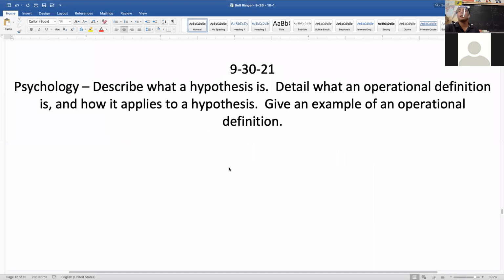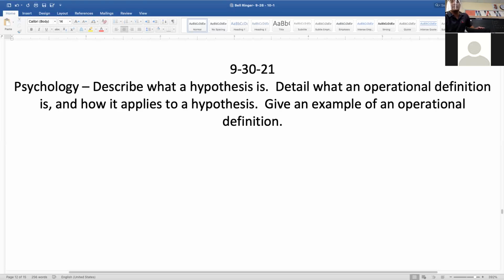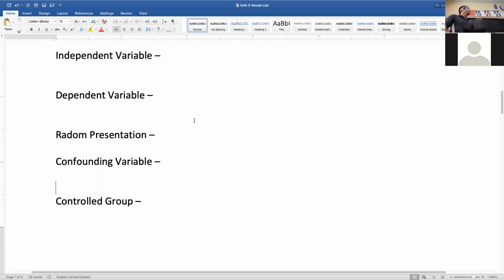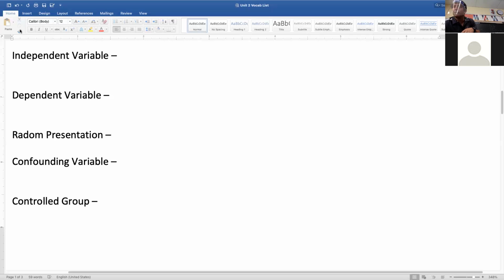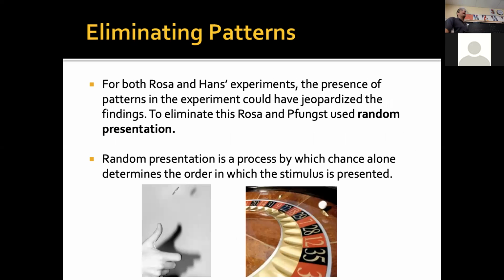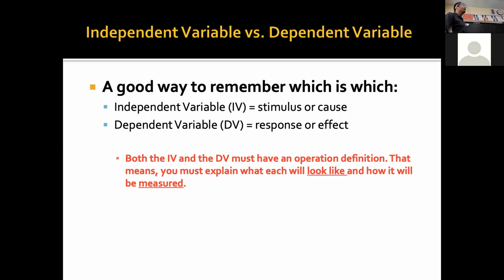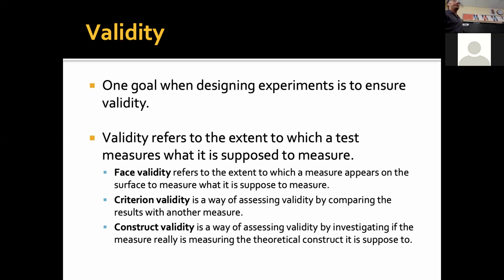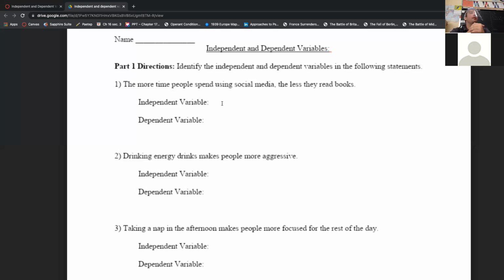Psychology: 9-30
Performing a Controlled Experiment